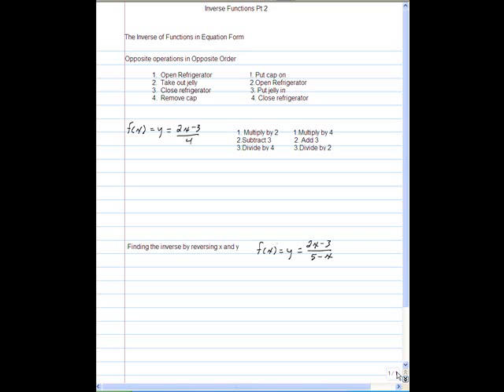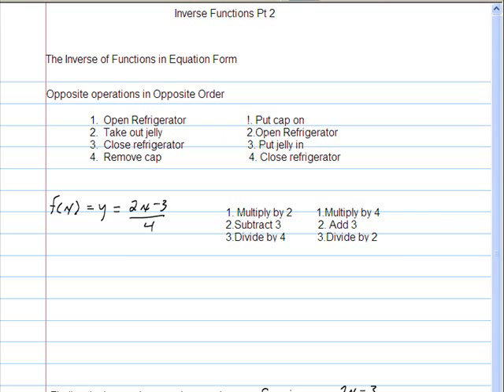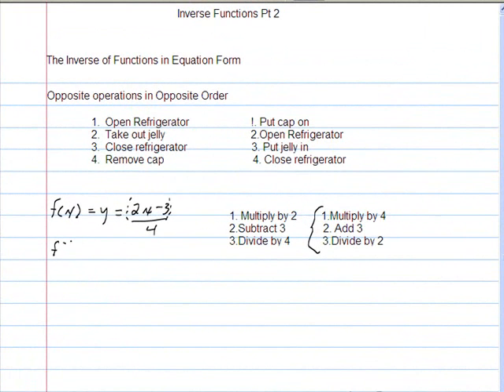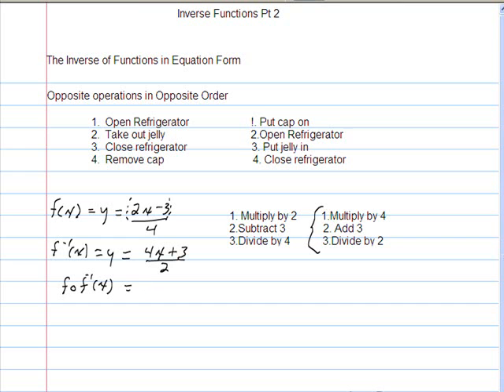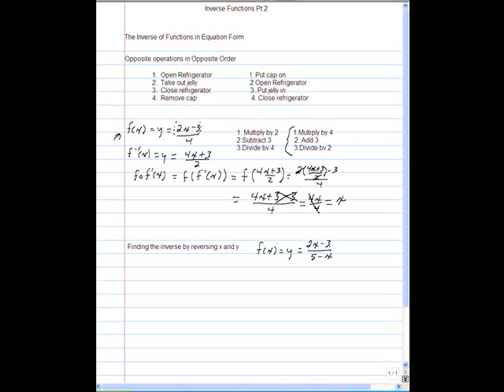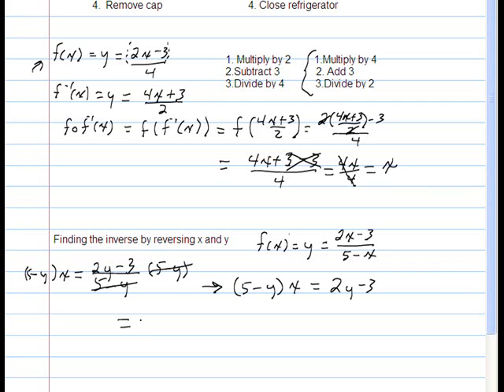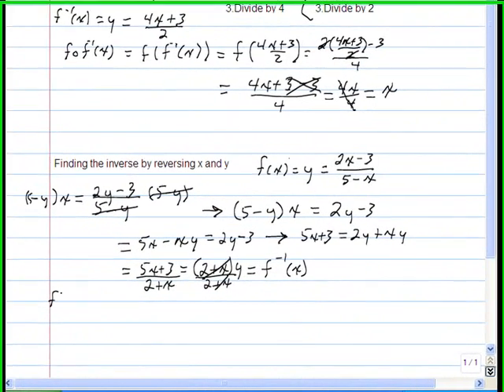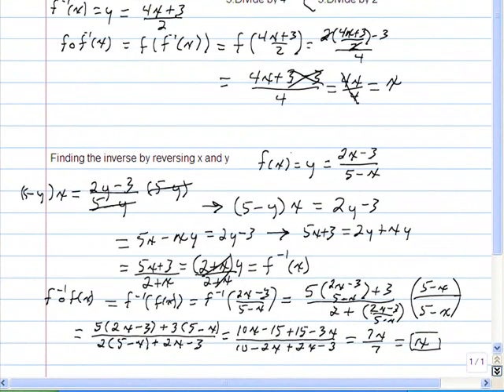Inverse Functions Pt 2.wmv